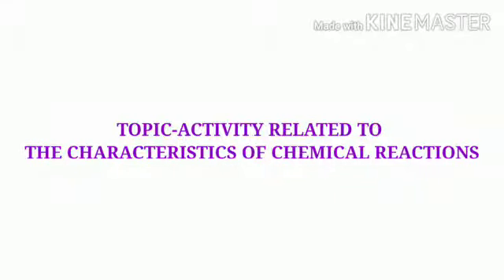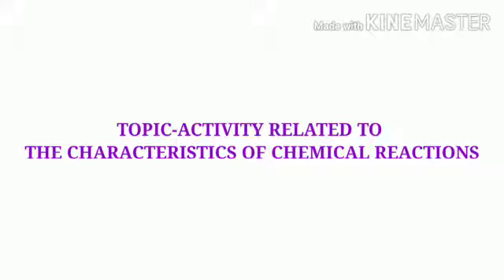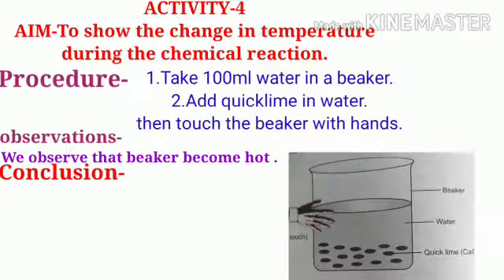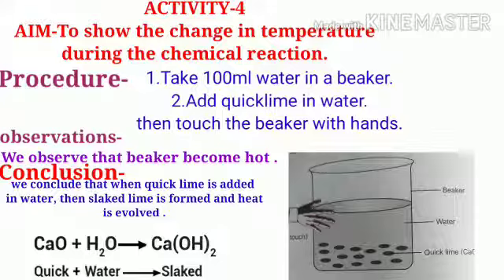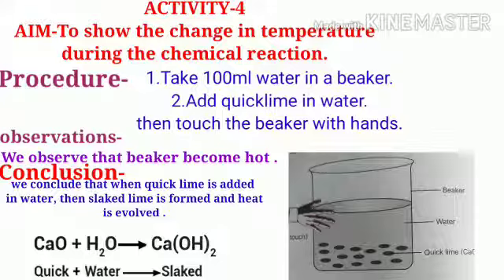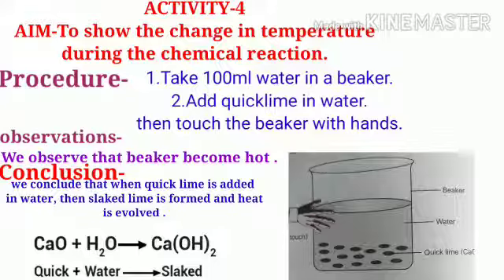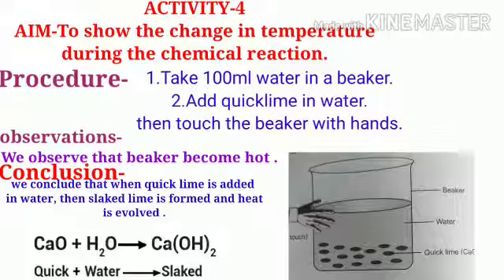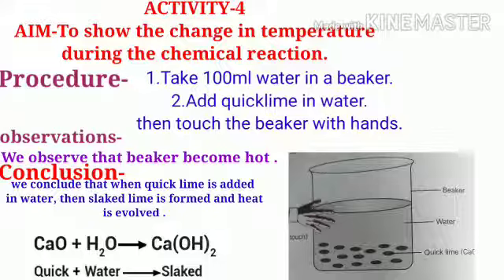Class x activity iv related to the characteristics of chemical REACTIONS